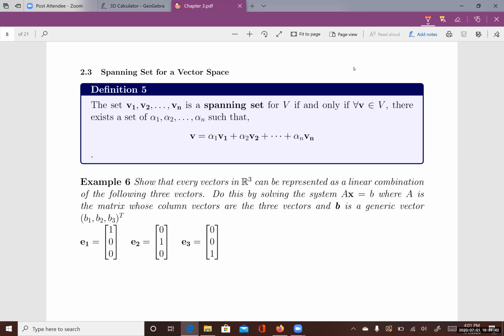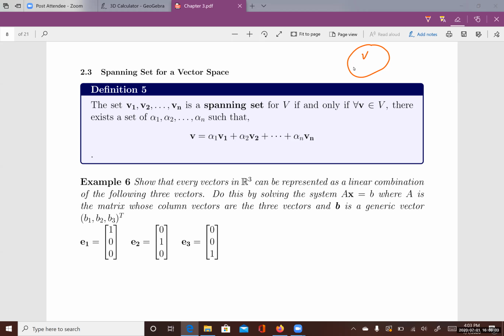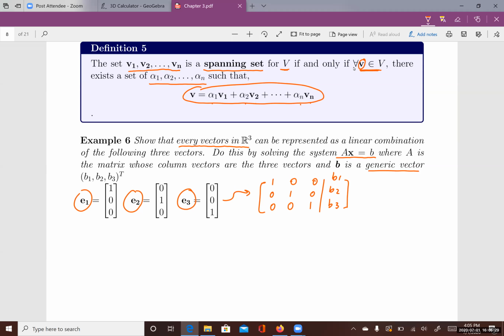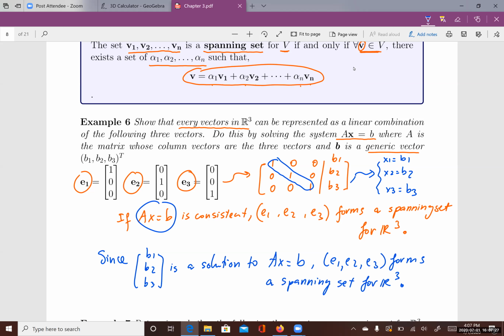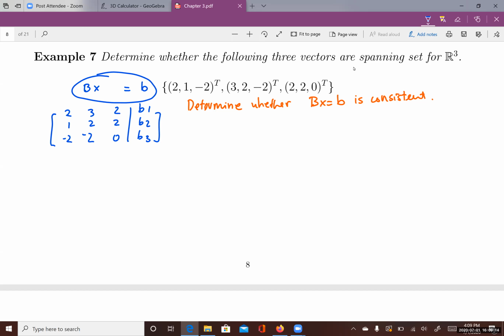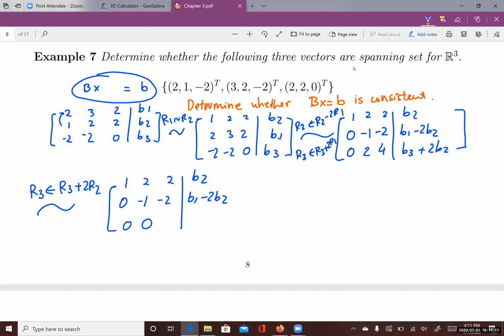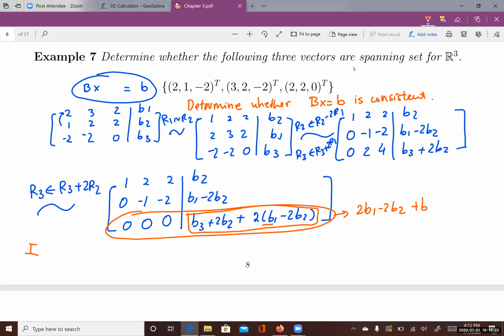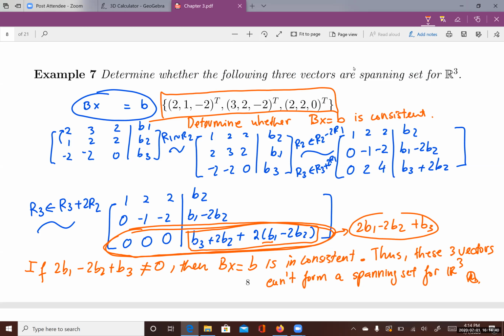Linear Algebra Section 3.2: Spanning Set